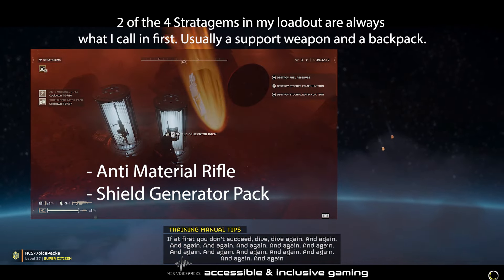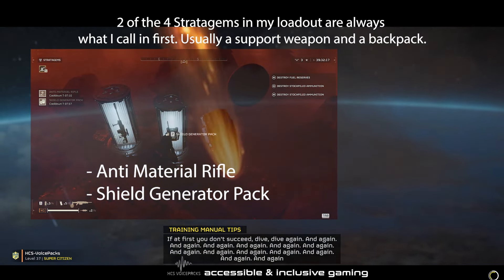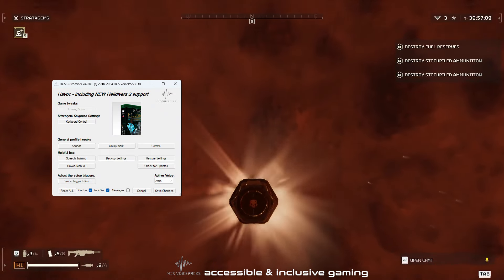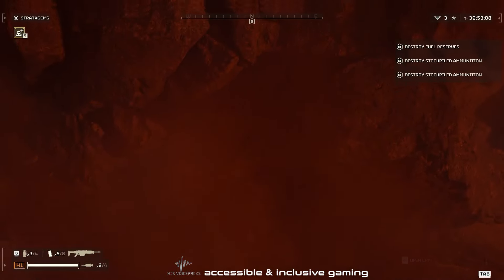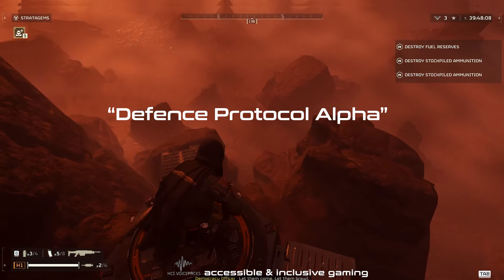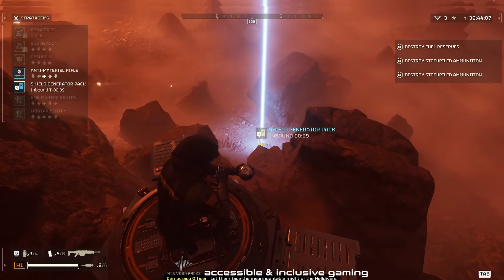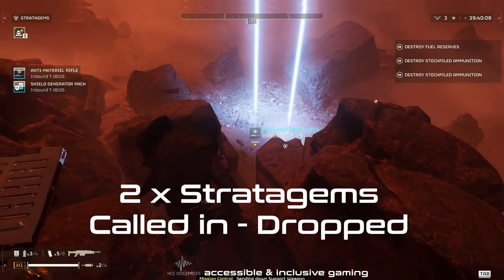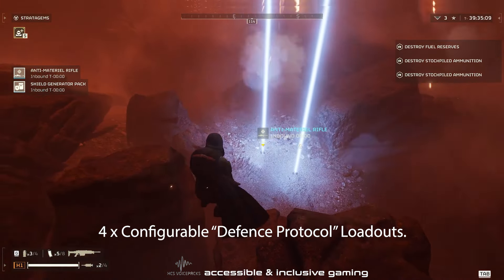Helldivers 2 - Voice Commands for your Stratagem Loadout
Call in two Stratagems on your commonly used loadout with one voice command

Features:
➡️ Pre-set up to 4 of your favourite loadouts
➡️ Call in two Stratagems at once
➡️ Stratagem combo

Thanks:
👍 The beta testing and volunteer support crew